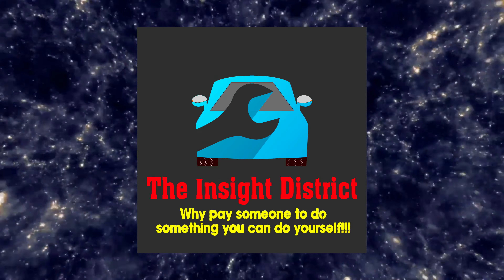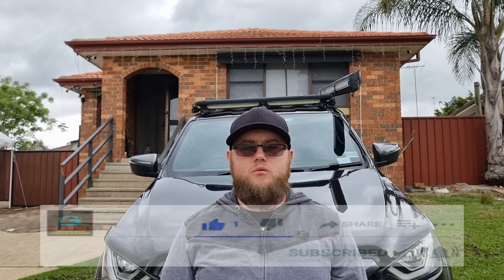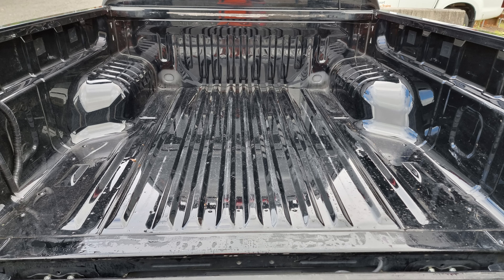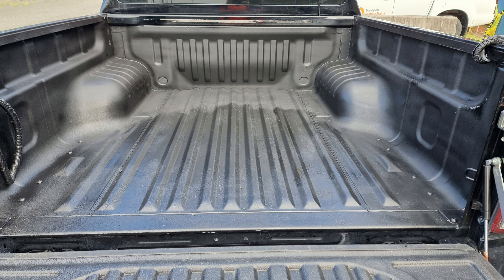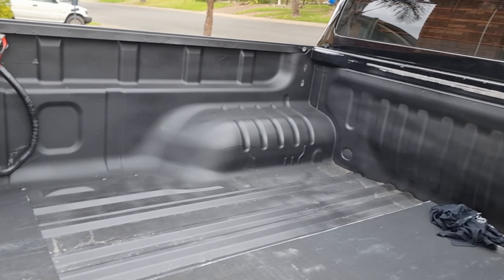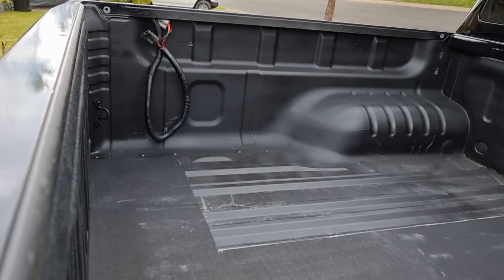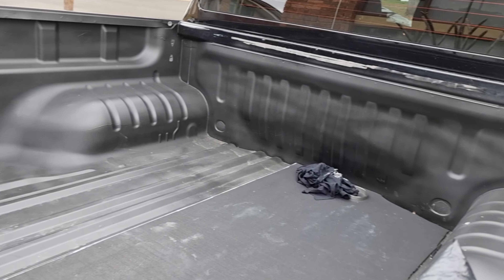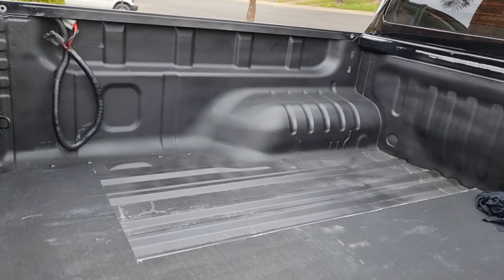Inexpensive Spray On Tub Liner !!!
In this video, i show you what i use as a inexpensive spray on tub liner that anyone can do, its not vehicle specific and its pretty cheap

If you have found this video helpful, feel free to help support me to create better videos because that means i can help other people as well, it doesn't have to be much, just a tiny amount, thank you very much for your support, it means alot!!!